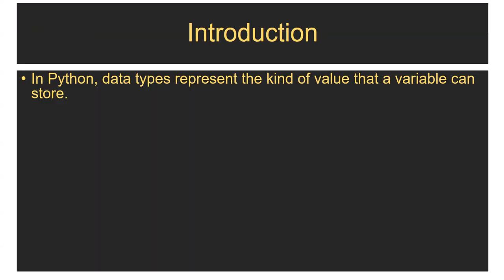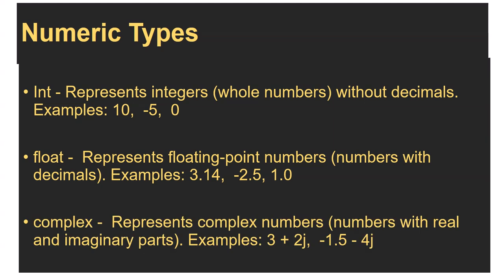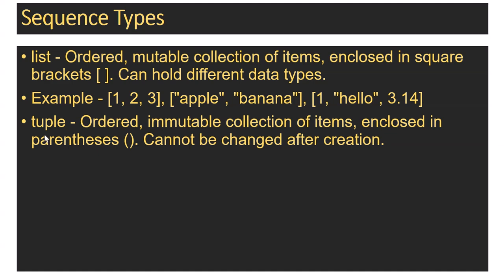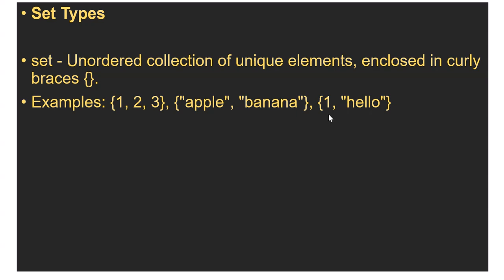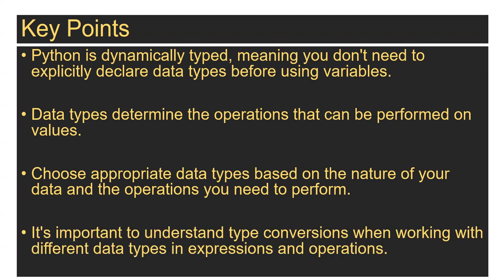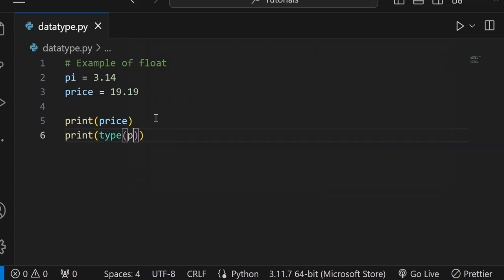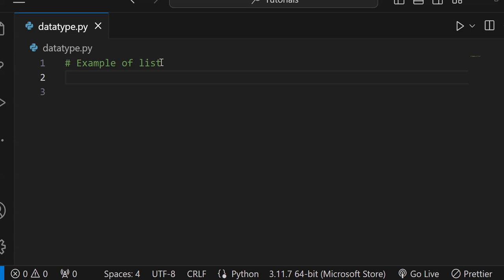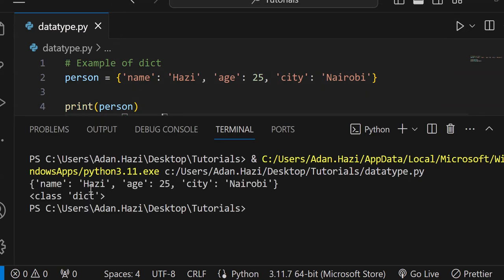Understanding Python Data Types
🐍 Dive into the world of Python Data Types with our latest tutorial! Whether you're a programming novice or looking to refresh your skills, this guide has got you covered.

Numeric Types: Integers, Floats, and Complex Numbers
Sequence Types: Strings, Lists, and Tuples
Mapping Type: Dictionaries
Set Types: Unordered Collections

The basics of Python data types and their significance
Practical examples illustrating how to use each data type
Tips and best practices for effective coding

🎓 Perfect for
Beginners diving into Python programming
Developers seeking a solid understanding of Python data structures

💡 Why Watch?
Clear explanations for each data type
Real-world examples for better comprehension
Boost your Python skills and coding confidence

👩‍💻 Who's Behind the Tutorial?
Hazi Code Haven - Your go-to source for programming tutorials, where learning meets practical application.